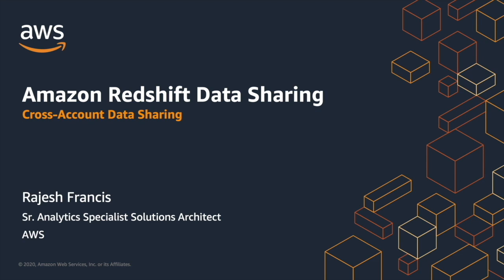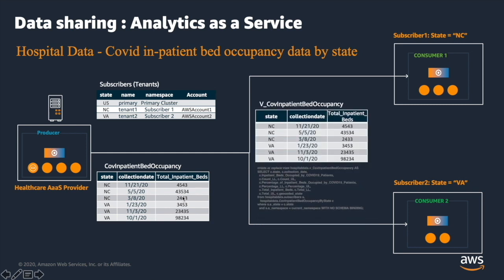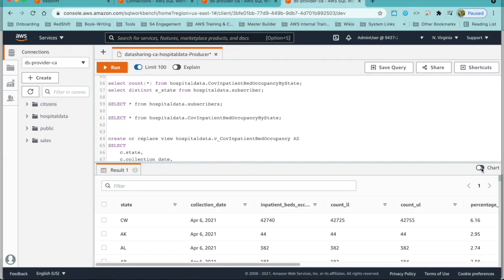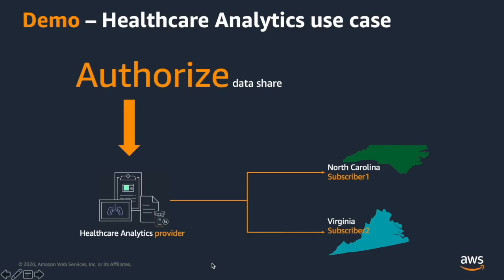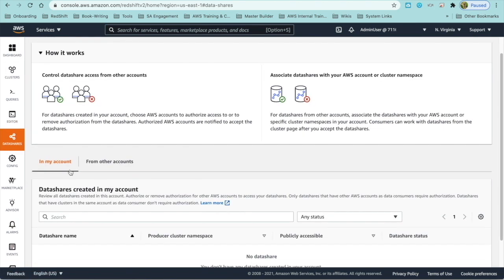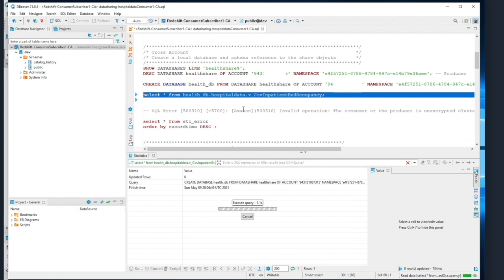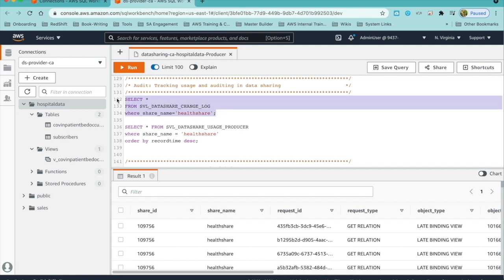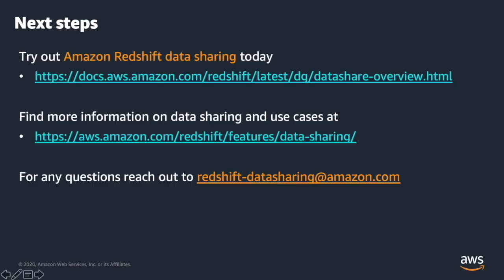Amazon Redshift Cross-Account Data Sharing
Demonstrate cross-account data sharing with a healthcare analytics as a service use case.